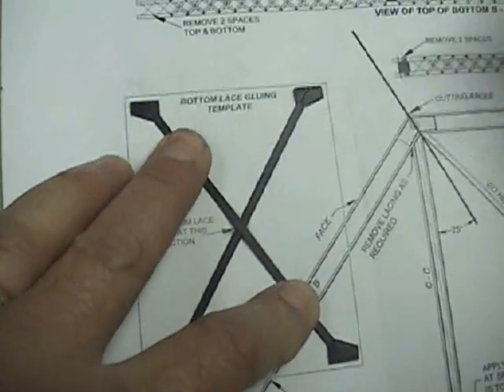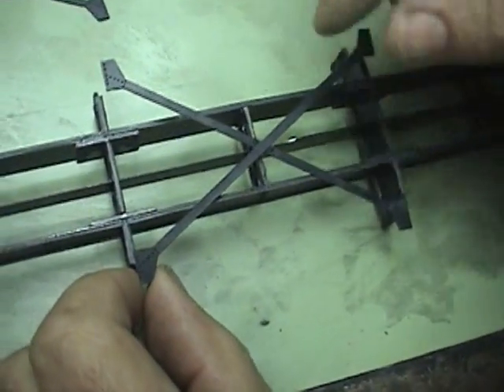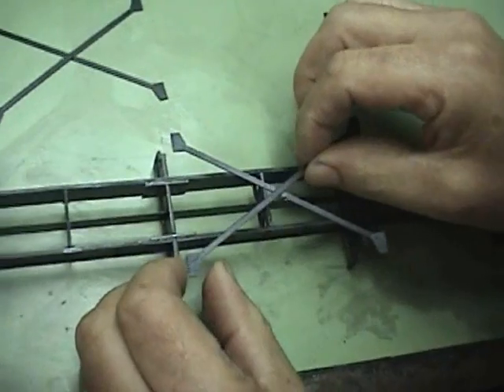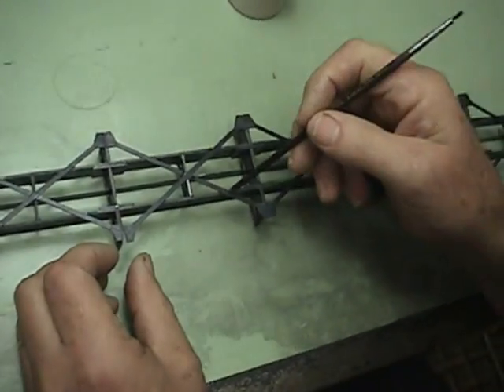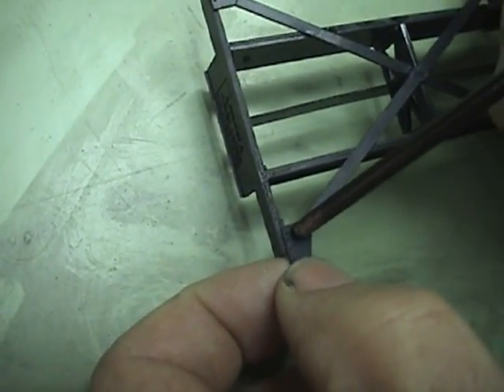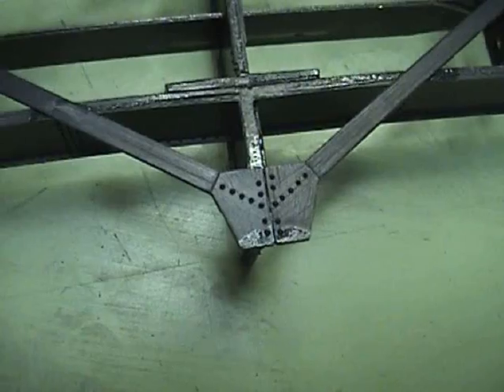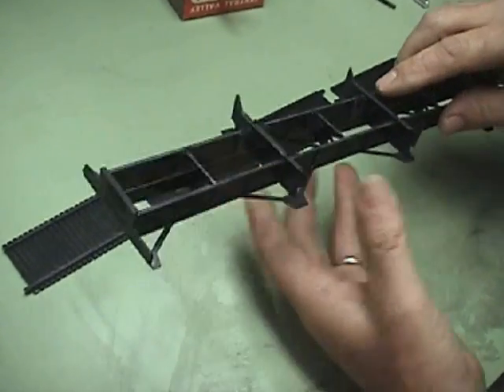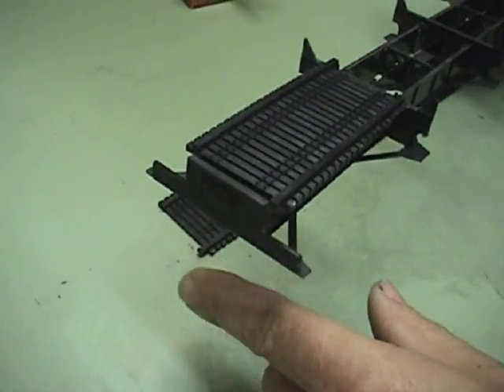The Central Valley 1902 truss Part - 01- B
Part two of a collection we are creating to show how we at Central Valley reccomend you assemble the 1902 150ft Pratt Truss Bridge Kit.